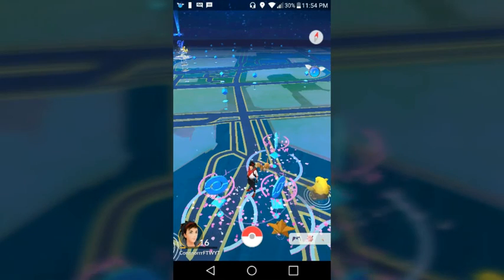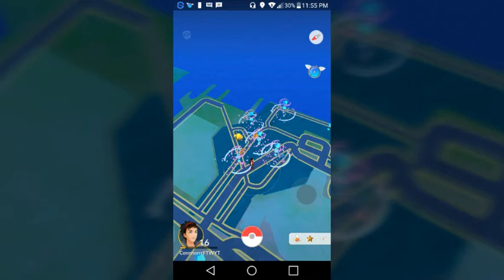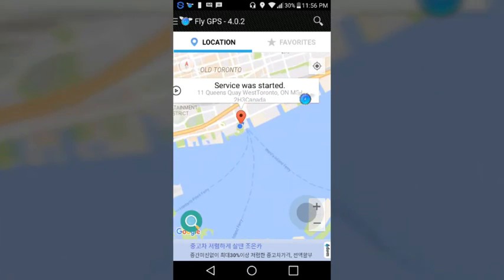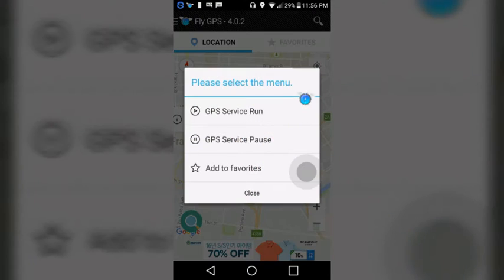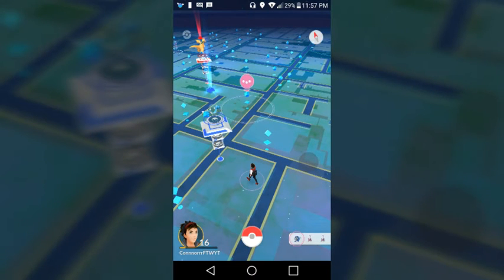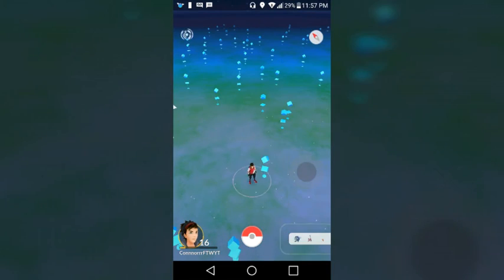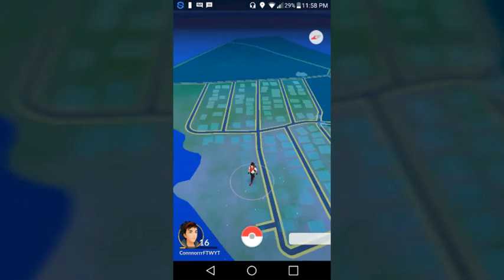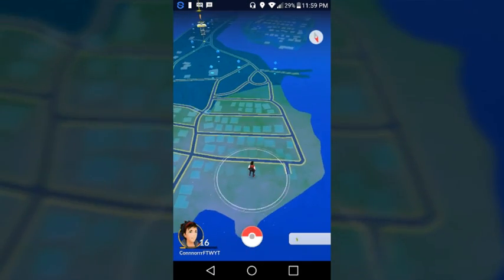POKEMON GO HACK TUTORIAL & NEW SIGHTINGS PAGE REVIEW!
Leave your raiting of the new sightings feature in the comment section! Also rate my intro I made!

Hack : Fly GPS